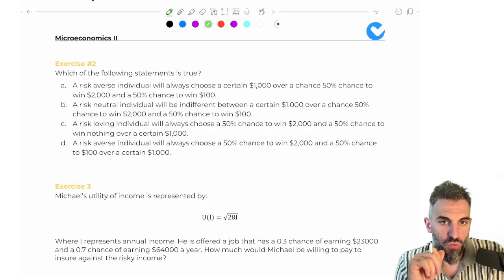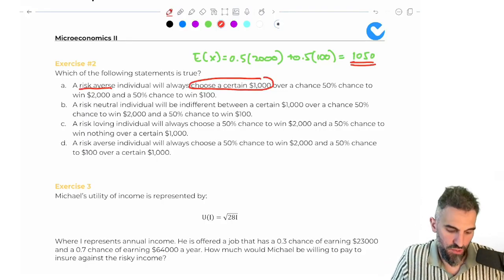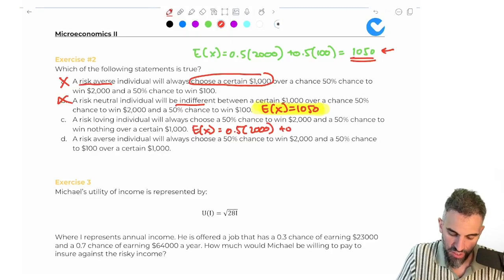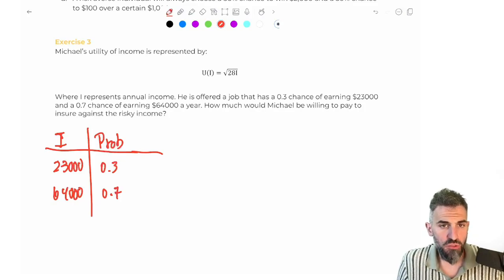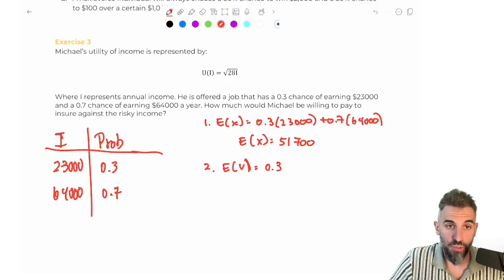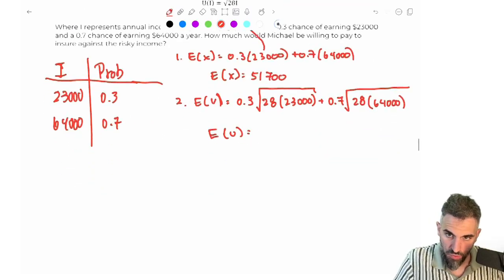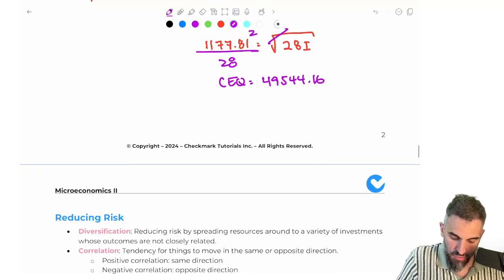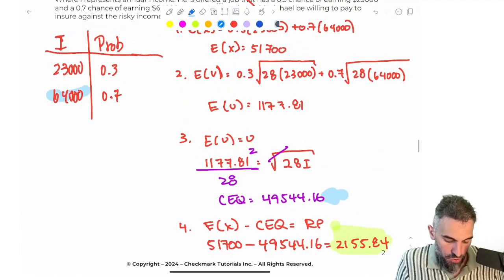Risk Premium Practice Problems (Step-by-Step)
How to calculate the risk premium — two COMM 220 practice problems worked step by step.

We open with a multiple-choice question on risk-averse, risk-neutral and risk-loving preferences, doing the math on each option before landing on the answer. Then we work a full risk-premium calculation for Michael, whose utility function is U = √(28I), on a job paying $23,000 with 30% probability or $64,000 with 70% probability. Four steps: expected income ($51,700), expected utility (1,177.81), certainty equivalent ($49,544) and finally the risk premium of $2,155.

⏱️ CHAPTERS
0:00 Introduction
0:14 Multiple choice: which risk statement is true
1:01 Checking each answer choice with the math
2:01 Risk-premium problem: Michael's job offer
2:36 Step 1 — expected income ($51,700)
3:15 Step 2 — expected utility
4:24 Step 3 — certainty equivalent ($49,544)
5:02 Step 4 — the risk premium ($2,155)

• Test each answer on a risk-preference MCQ with expected-value math instead of guessing
• Compute expected income from a two-outcome probability distribution
• Plug incomes into a utility function to find expected utility
• Solve backwards for the certainty equivalent
• Get the risk premium as expected outcome minus certainty equivalent